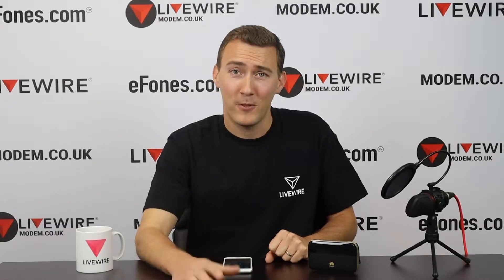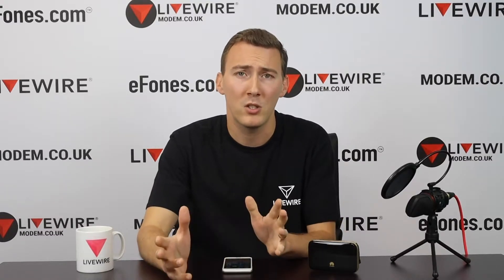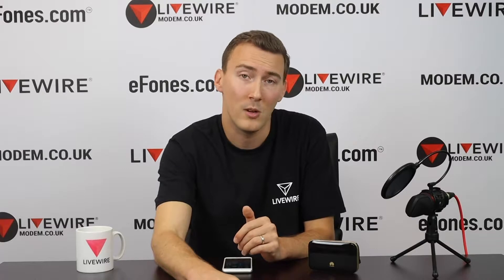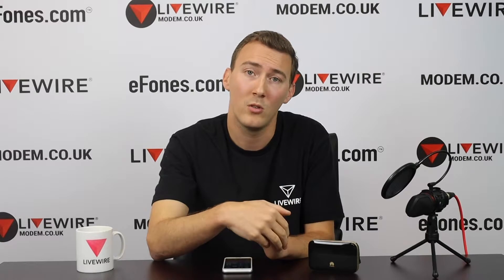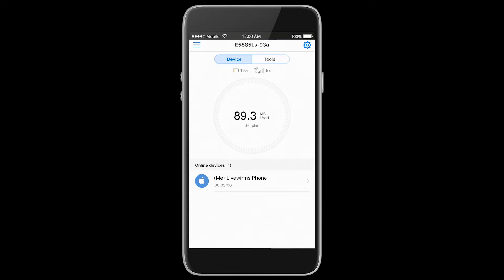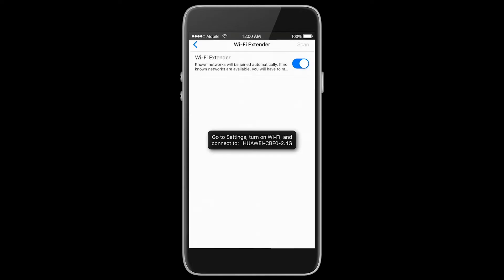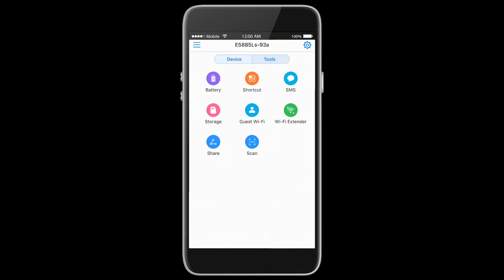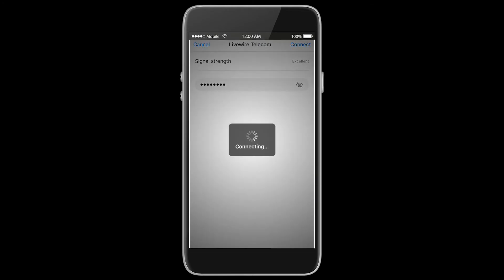Wi-FI EXTENDER MODE on Mobile Wi-Fi Devices | Modem Mitch Episode 5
Do you have dead spots and gaps in your home Wi-Fi connection such as in the attic or in the garden? it can be annoying when you want to stream on your phone, tablet or laptop but cannot connect to the internet.

In this Episode Modem Mitch walks you through how to enable Wifi Extender Mode on Huawei mobile Wifi devices like the E5885 used in the video.

If you currently have a mobile Wifi device or would like your connection to be extended to those blank spots this is a great solution to keep you streaming wherever you are.